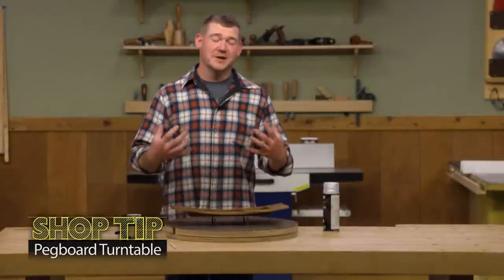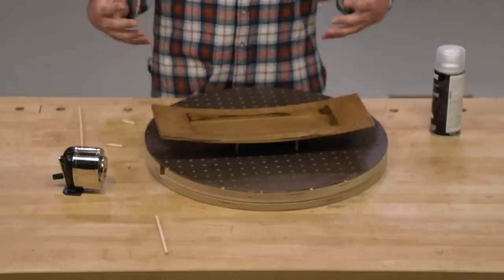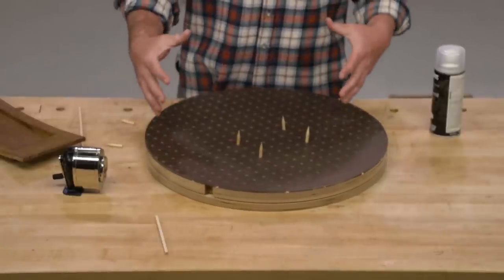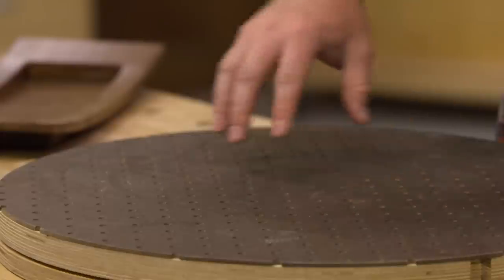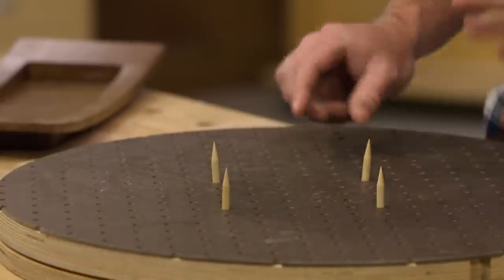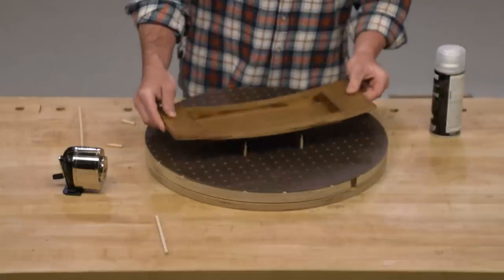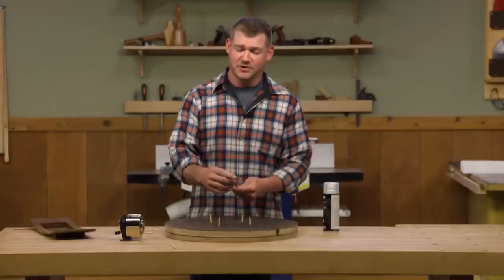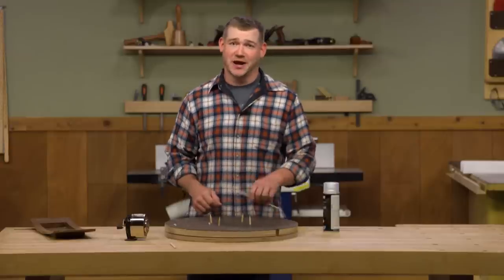Woodworking Tip: Pegboard Turntable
If you're like me, you hoard scraps in the shop. One piece of scrap that doesn't ever seem to get used are pieces of pegboard. Here, Logan shares a tip on using up those small pieces of pegboard. The best thing of all, is you end up with the perfect accessory for finishing those small projects!